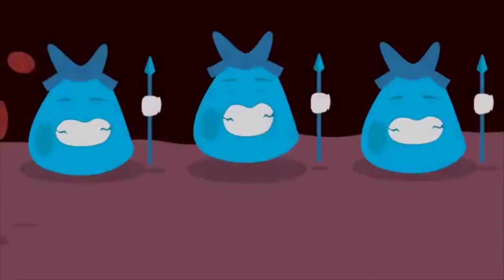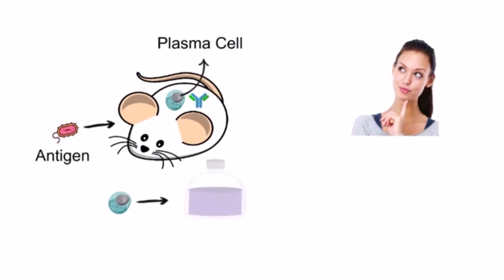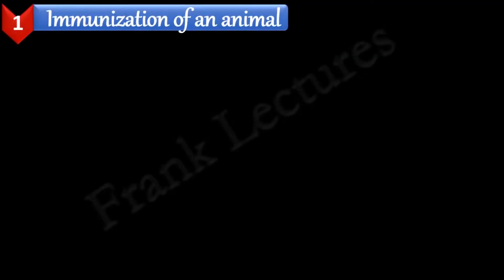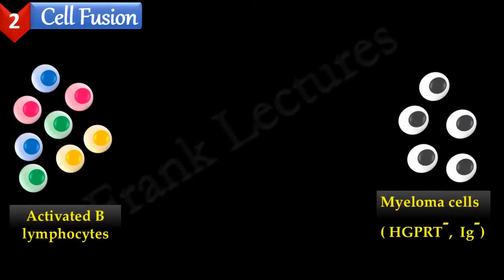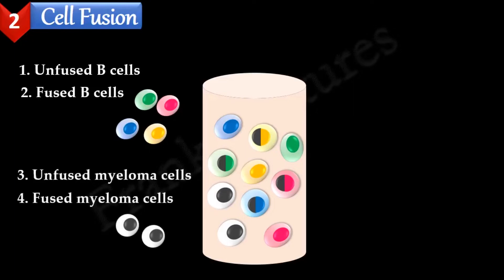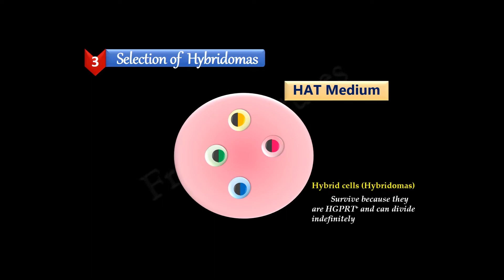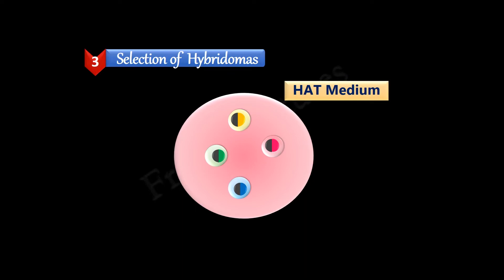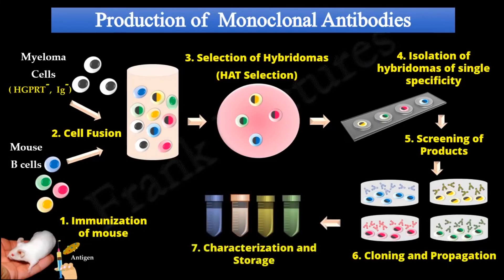HYBRIDOMA TECHNOLOGY Dr H ABIRAMI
HYBRIDOMA TECHNOLOGY
     This module deals with the production of monoclonal antibody production by Hybridoma Technology. It explains the isolation of lymphocytes, fusion of lymphocytes with myeloma cells, hybridoma cells selection on HAT medium, their isolation and purification.